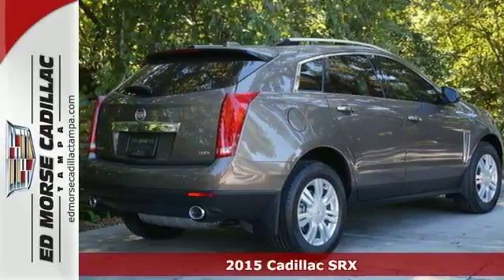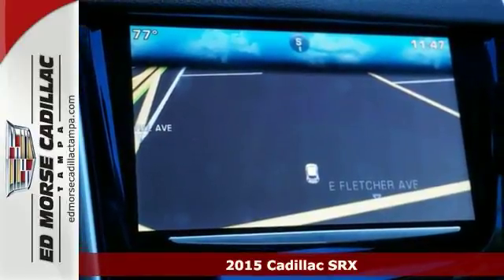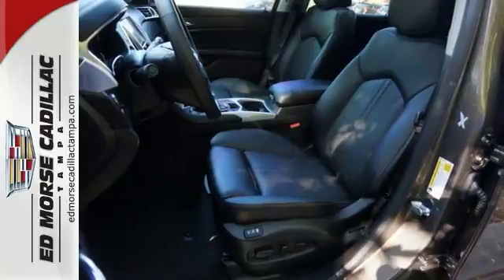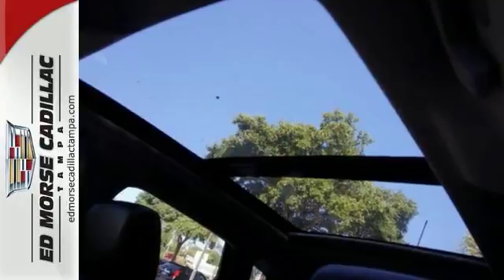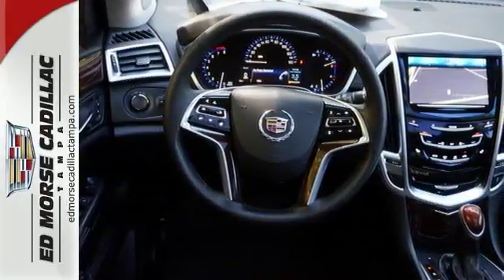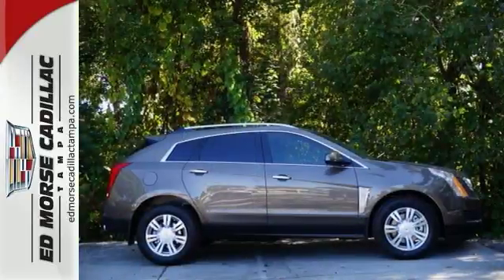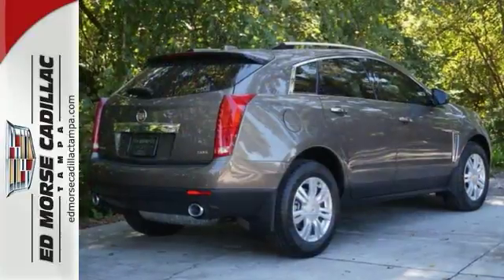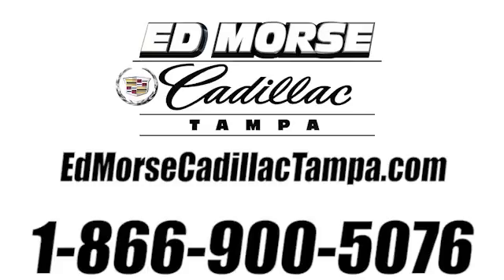2015 Cadillac SRX Tampa FL St. Petersburg, FL FS545028 - SOLD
Year: 2015
Make: Cadillac
Model: SRX
Trim: Luxury Collection
Engine: 3.6l 6 Cyl. Fuel Injected
Transmission: FWD 6-Speed Automatic
Color: Lt. Brown
Interior: Ebony
Stock #: FS545028
VIN: 3GYFNBE38FS545028

Address:
101 East Fletcher Avenue